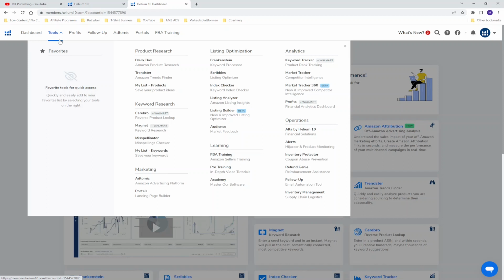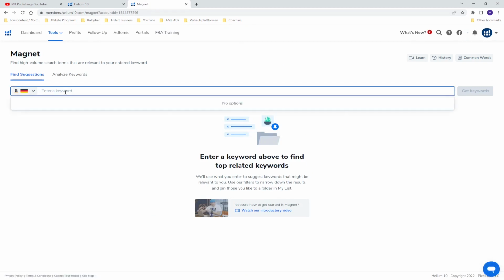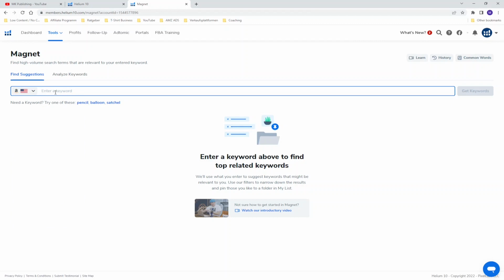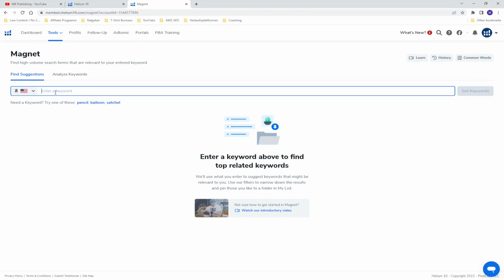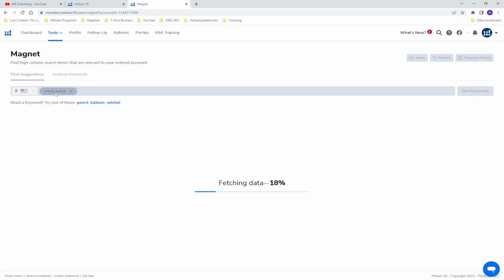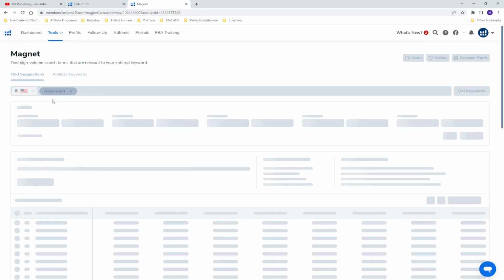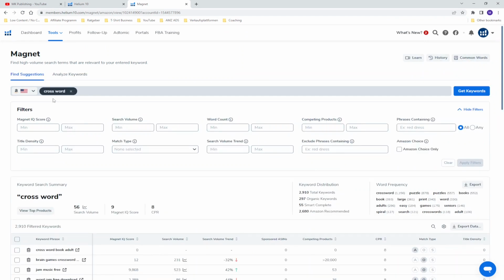Helium10 Discount! Save up to 50% on all Tools!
I was able to partner with Helium10 and secure you an unbeatable deal!

If you are looking for ready-made no-content or low-content interiors for Amazon KDP, please have a look at my Etsy store. Here you can buy ready-made interiors and upload them directly to Amazon KDP: